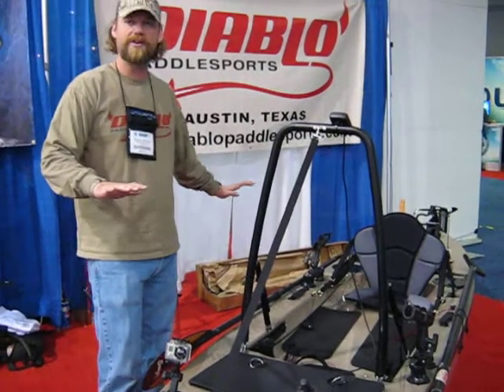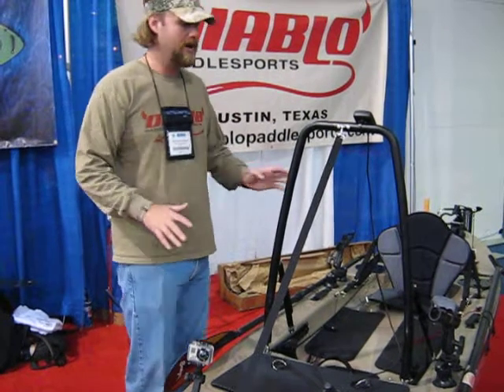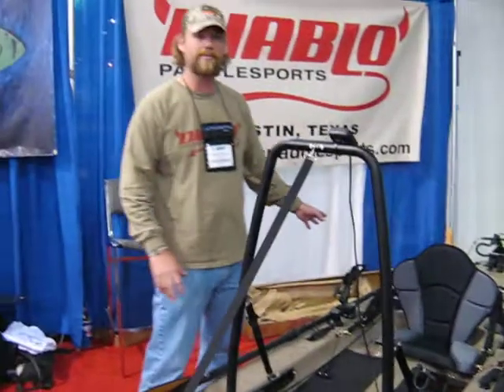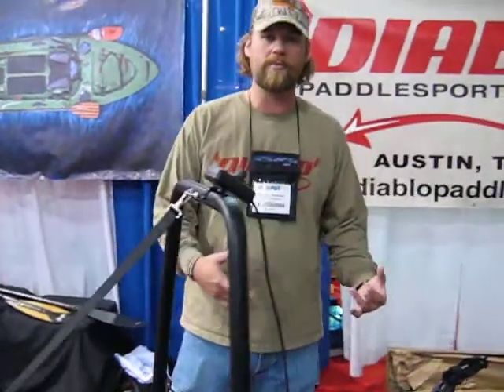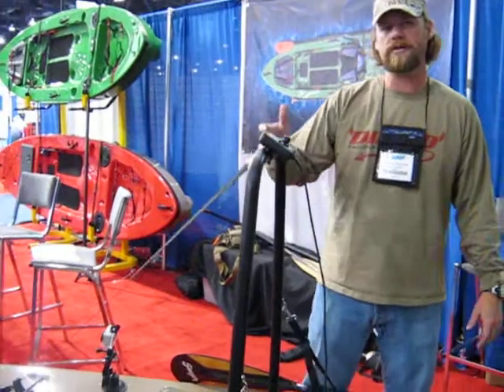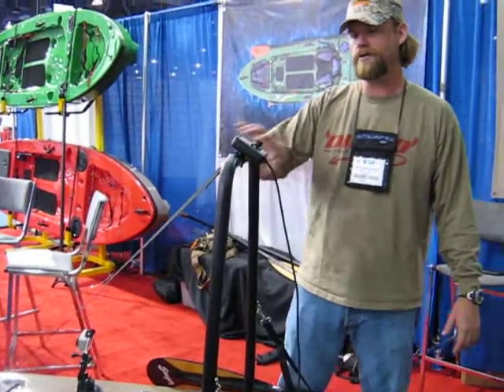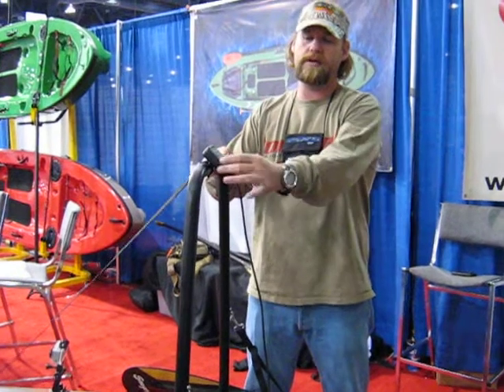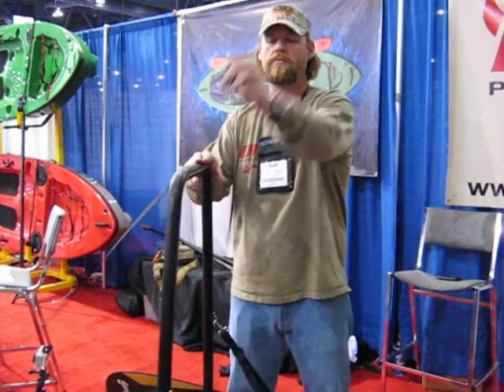Thomas Flemons ICAST 2010 part 2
Thomas Flemons Talks about Diablo Paddlesports Part (2)